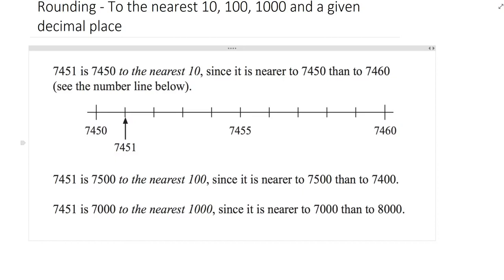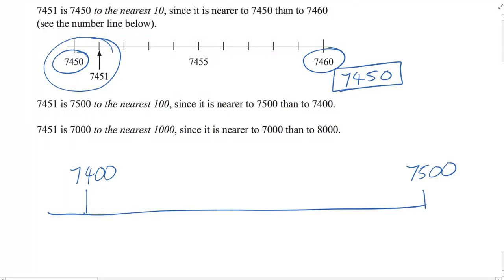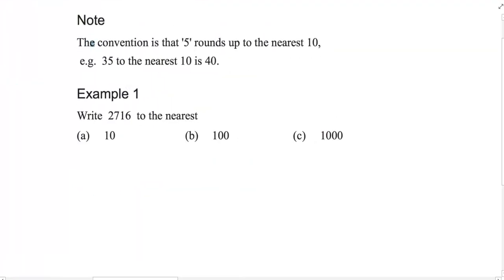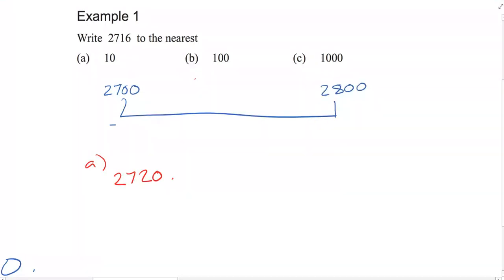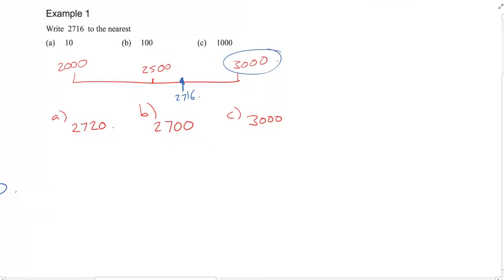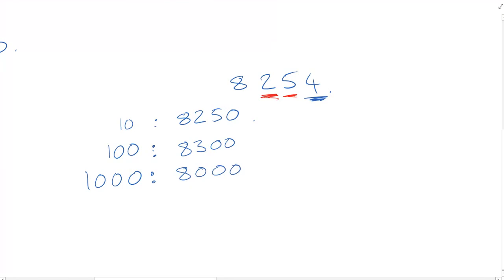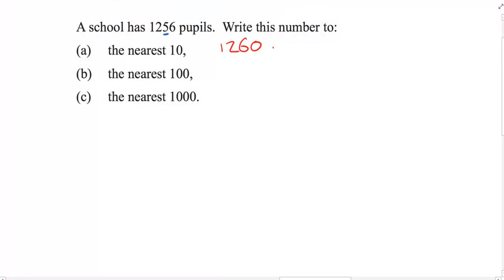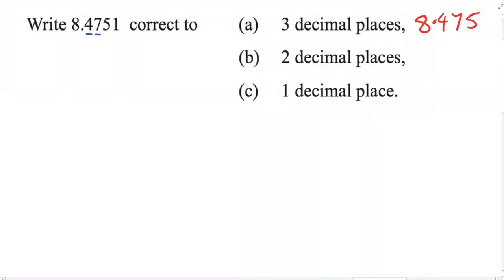Rounding - to the nearest 10, 100, 1000 and to a given decimal place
This video explains how to round to the nearest 10, 100 and 1000 and also to  a specific decimal place.